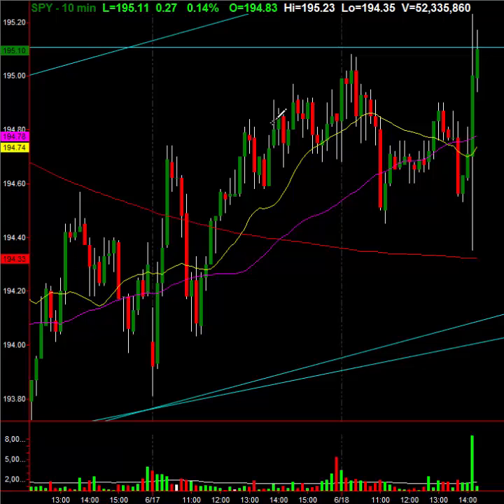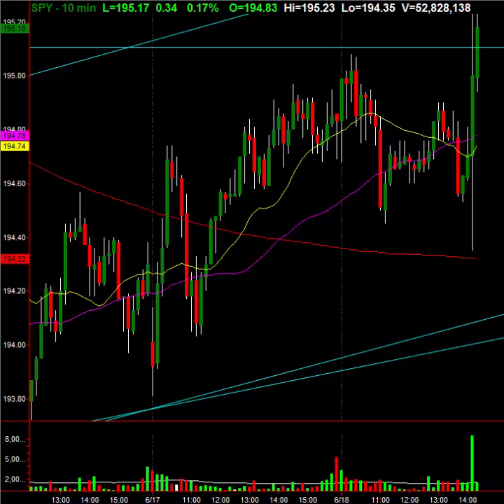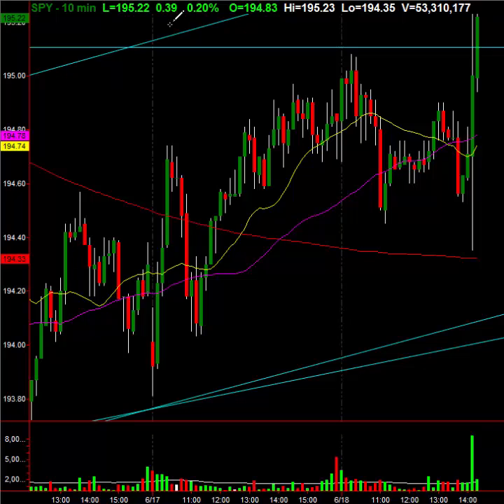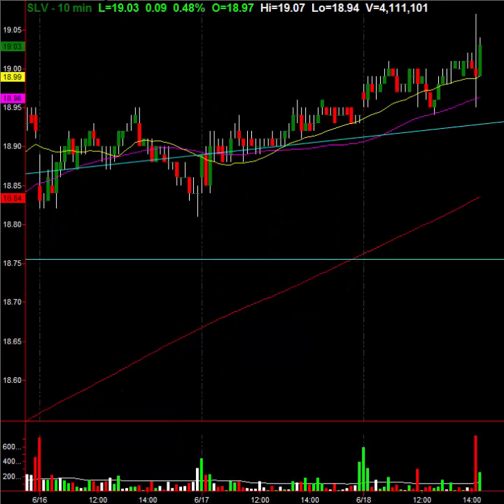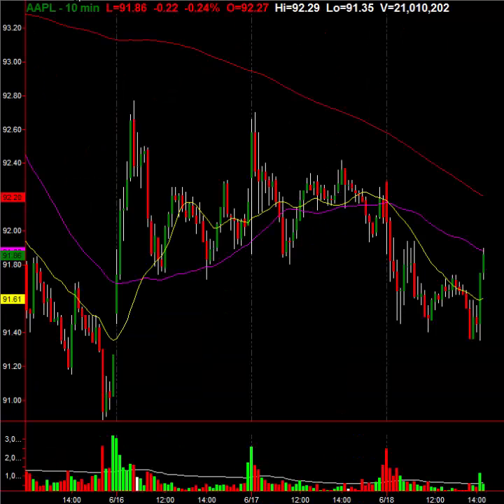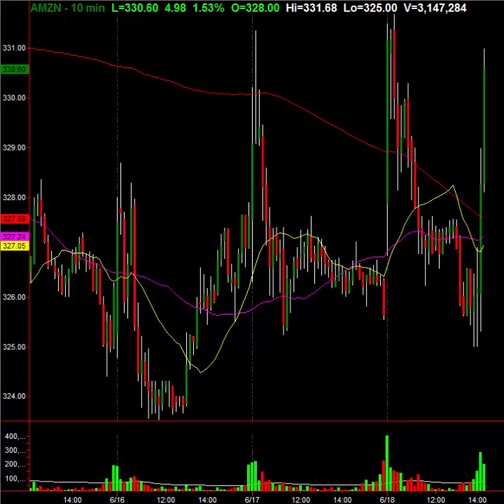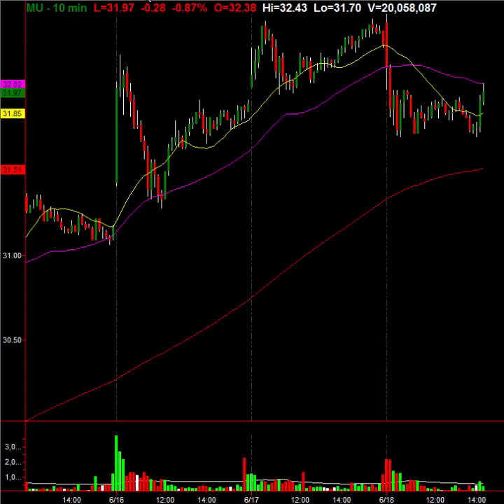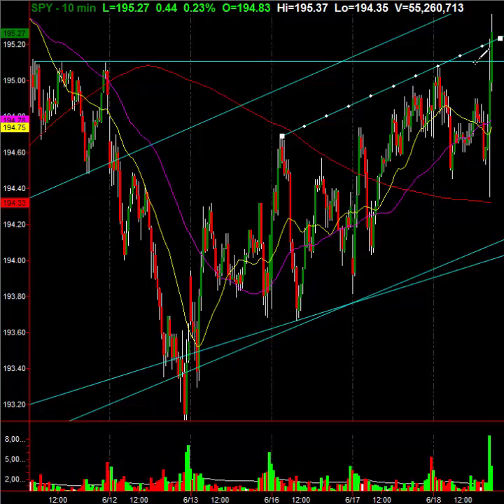Fed Statement, Markets React: Inside The Charts